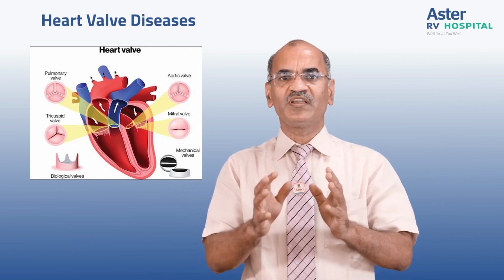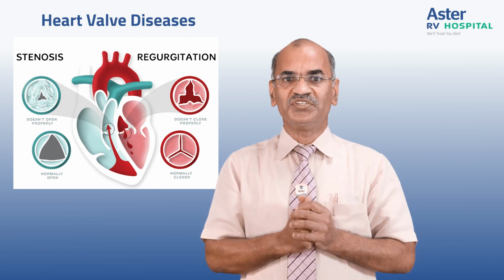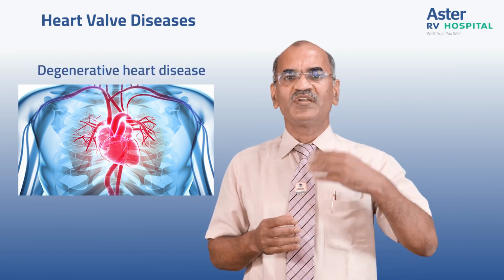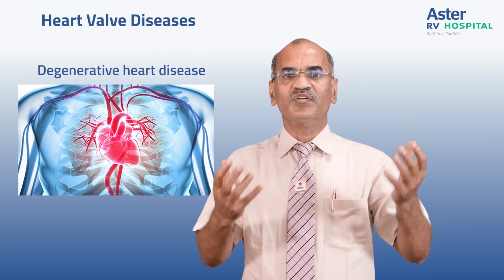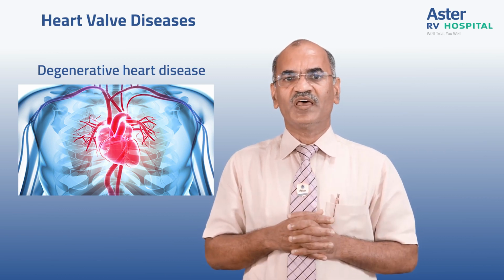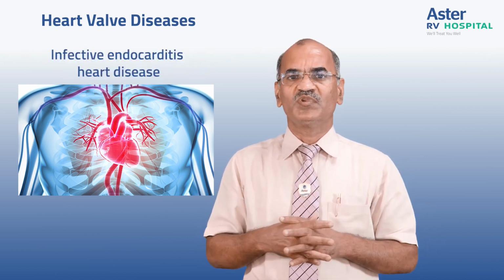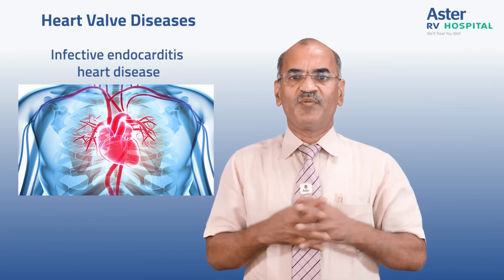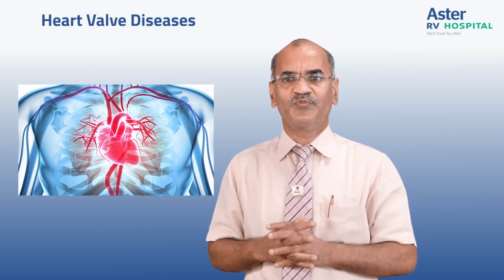Heart Valve Diseases explained by Dr Divakar Bhat, Aster RV Best Valve repairs or replacement in Blr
Dr. Divakar Bhat, popularly known in the medical fraternity as 'Beating Heart Surgeon' working as senior consultant cardio-thoracic and vascular surgeon in Aster RV Hospital J.P.Nagar, Bangalore from April 2022. Earlier he has worked as chief cardio-thoracic and vascular surgeon for more than a 16 years at Mallya Hospital located in the Heart of the Bangalore City. He is having a vast experience of performing more than 6000 Cardiac surgeries and having presented more than 10 scientific papers in national and international forums, Dr.Bhat believes surgery is only 1/4th in the process of healing, but understanding & listening to patients is rather more important.